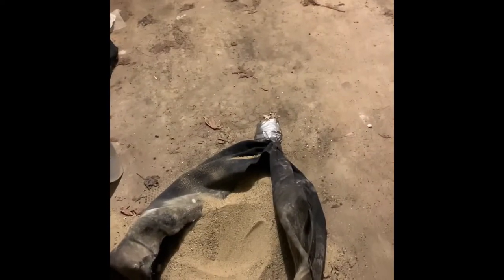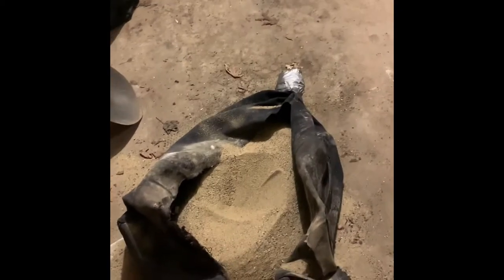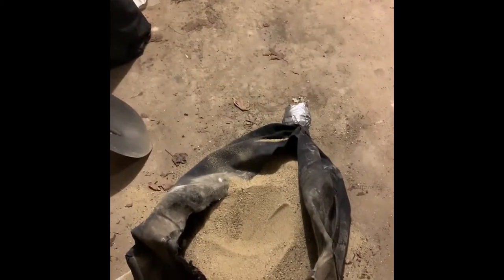DIY sandbags. Stay in shape during the end of the world!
Just a short video on how I plan on training while not having the equipment I am accustomed to using.